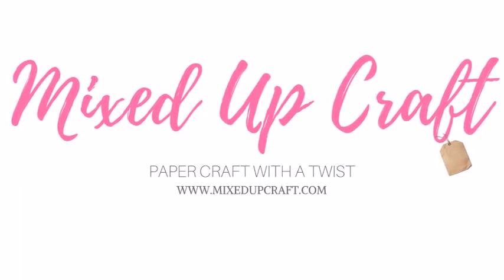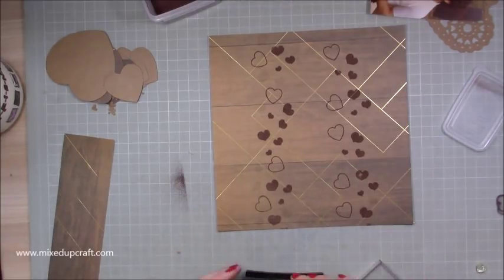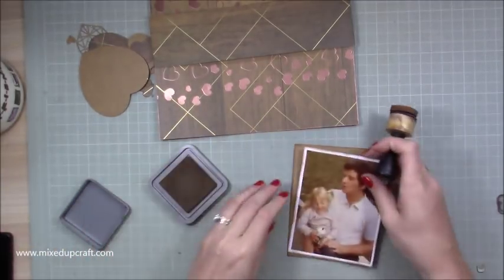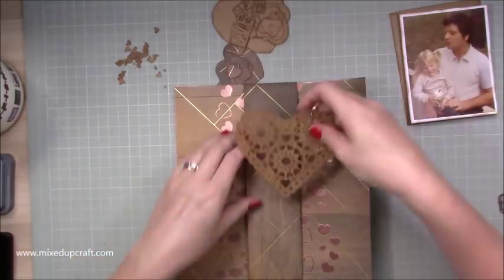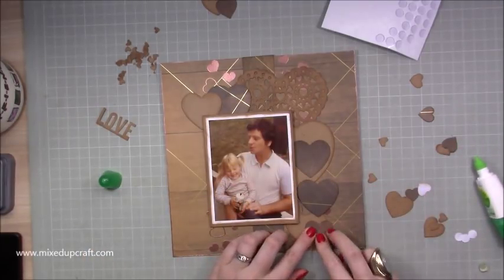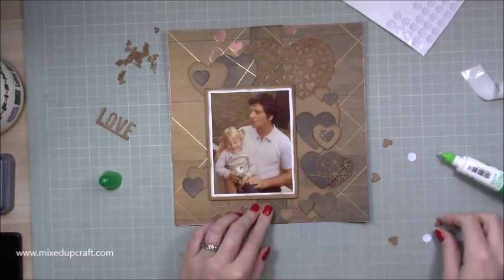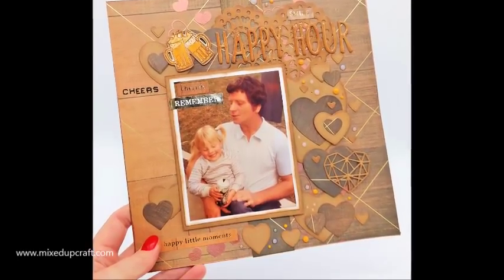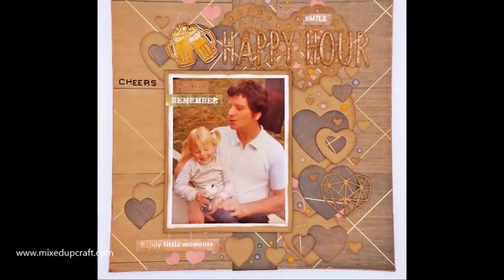Scrapbook Layout | Happy Hour | Process Video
Sam